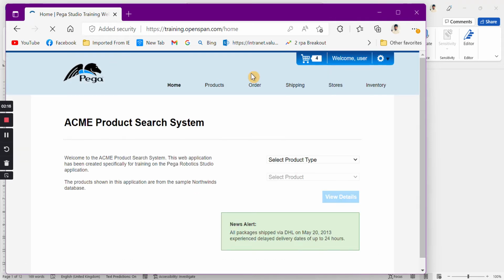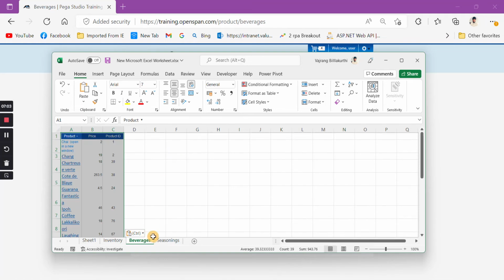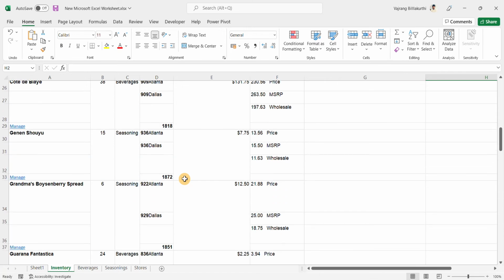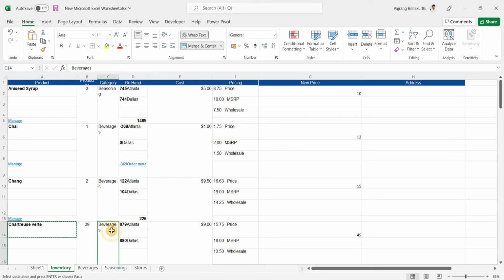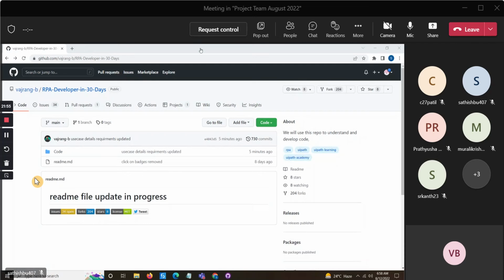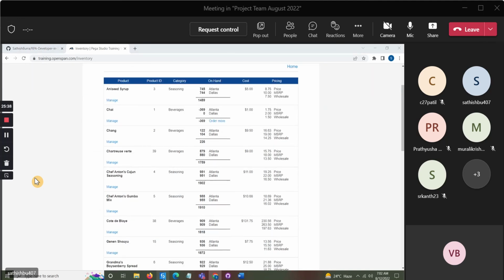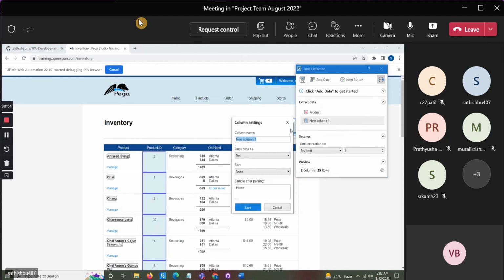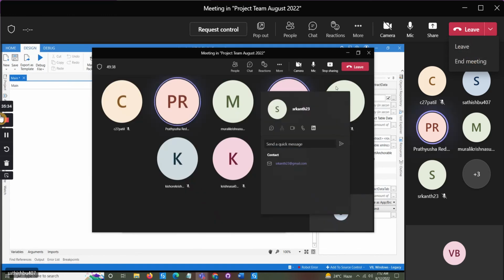UiPath training in 30 days UiPath developer in 30 days